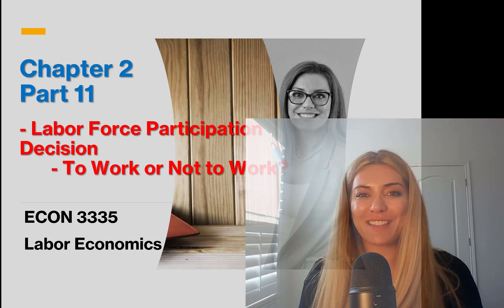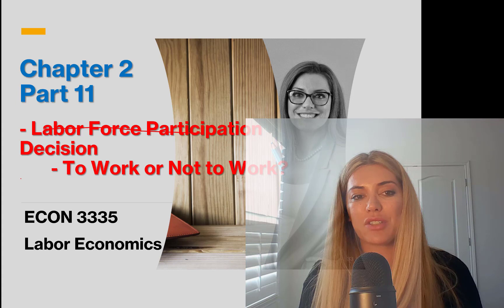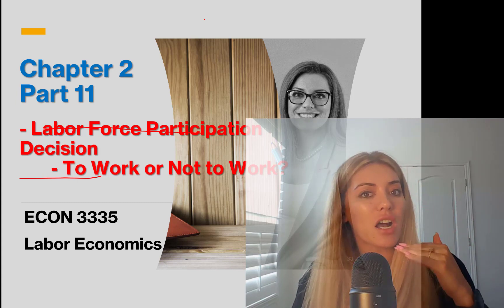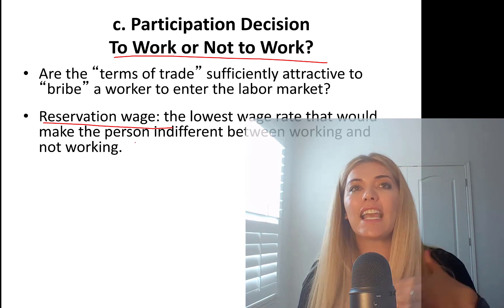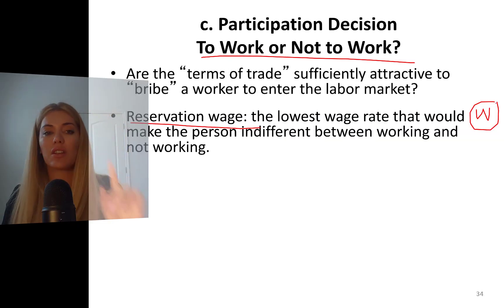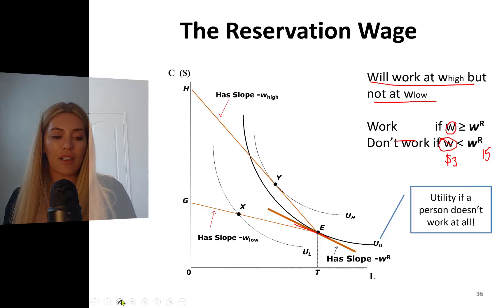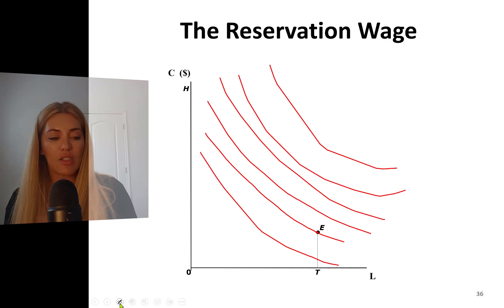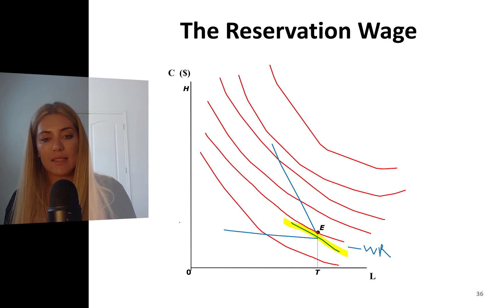Labor Force Participation Decision - Reservation Wage -Chapter 2 Parts 11 & 12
In this video, we cover Chapter 2 parts 11 and 12 where we focus on Labor Force Participation Decision, whether to work or not work choice and Reservation Wage.